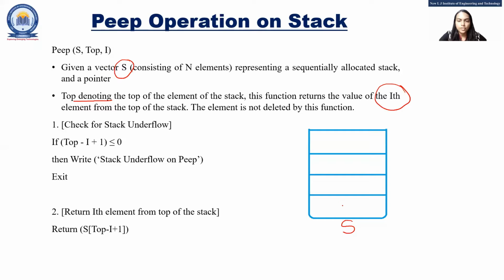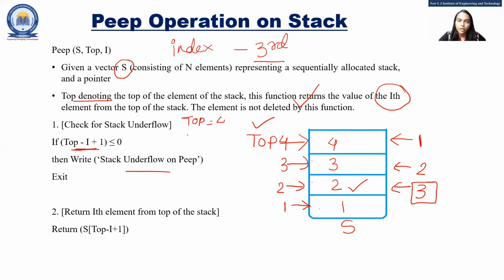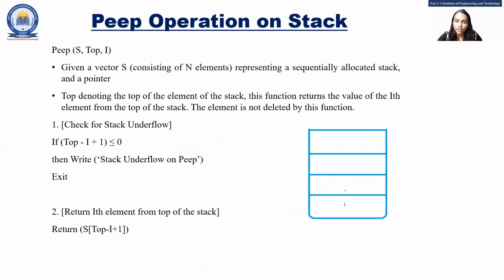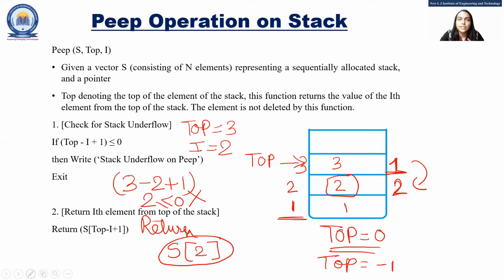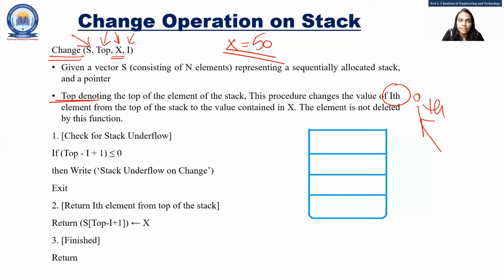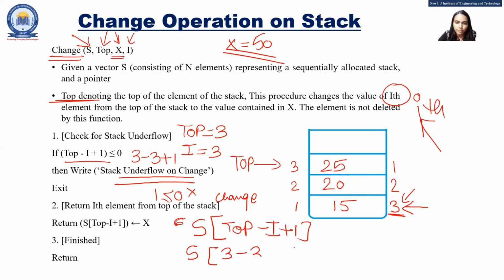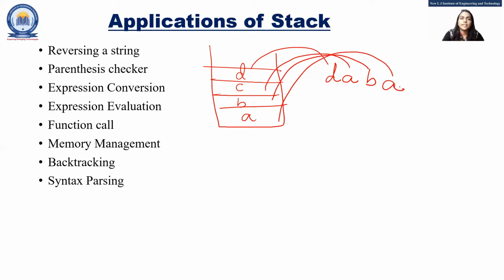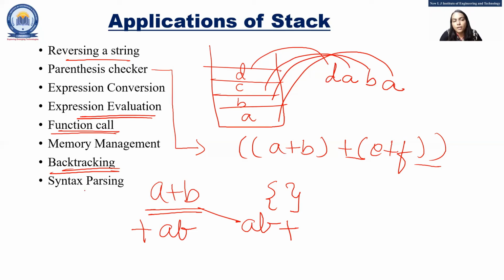Lecture 9_Unit 2_Stack_Operations on Stack